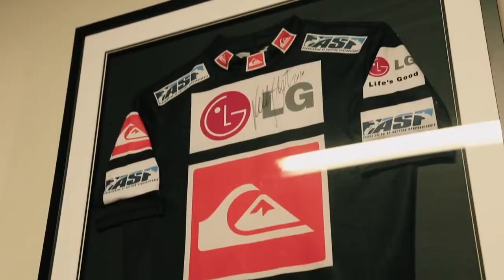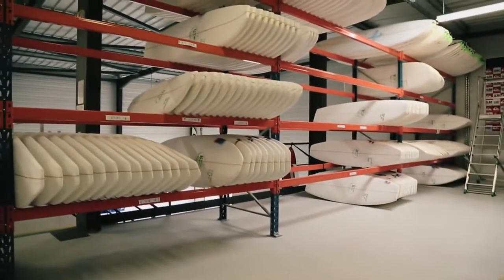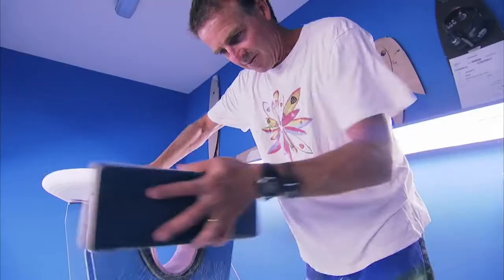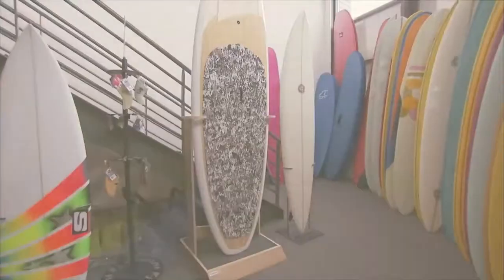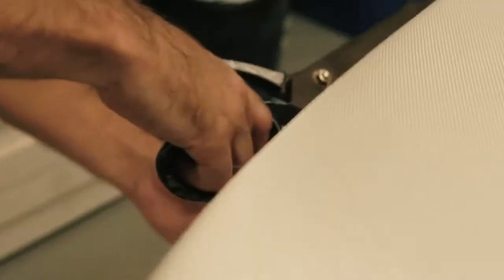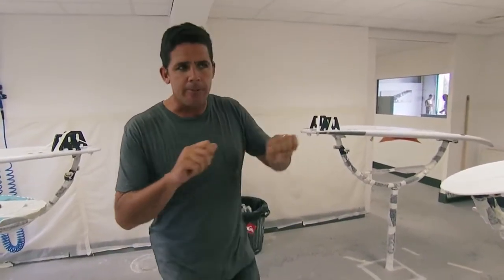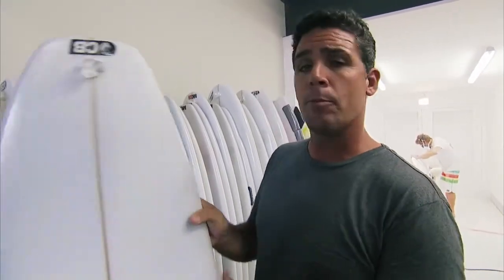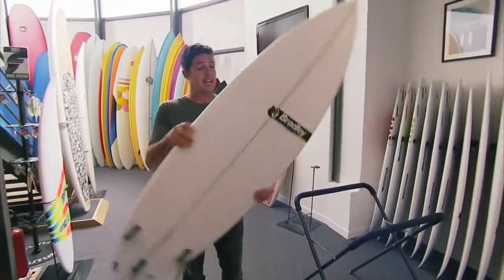Quiksilver Pro France 2013 - Backstage Euroglass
SurfersVillage: the Surfing News Agency! We provide all the latest surfing News.